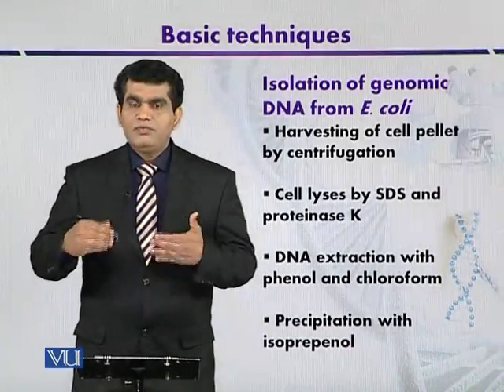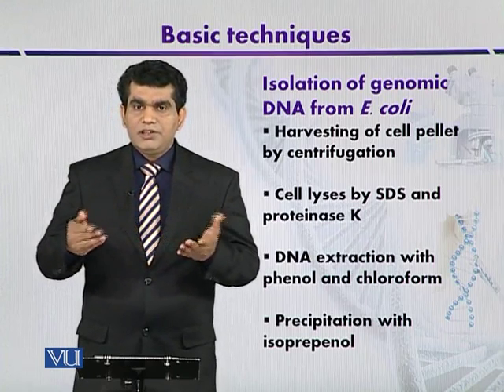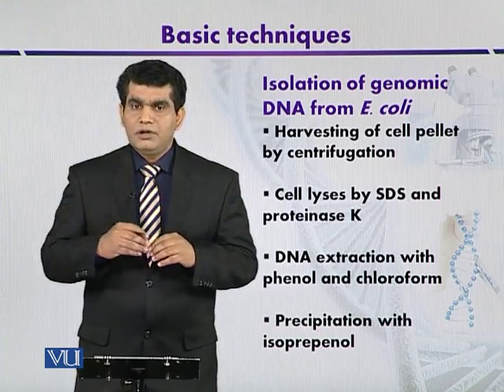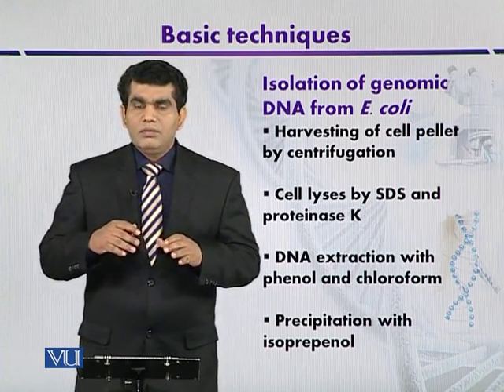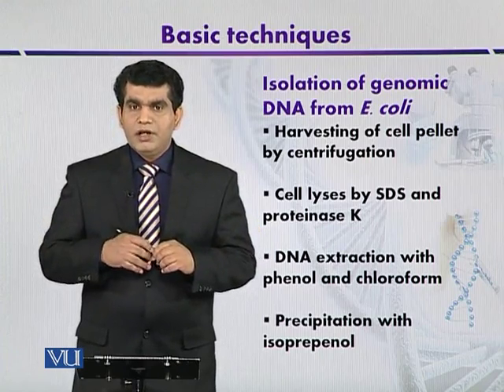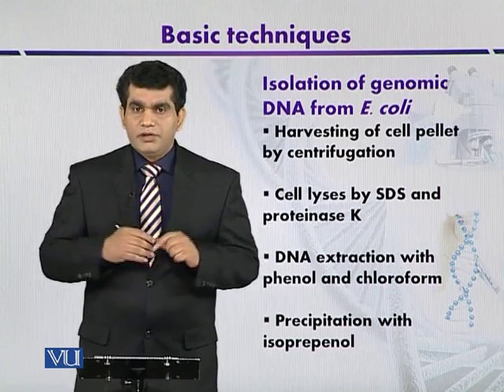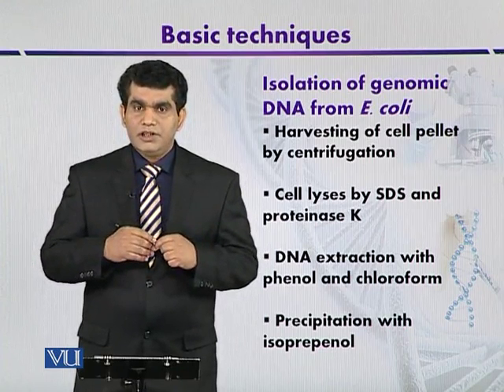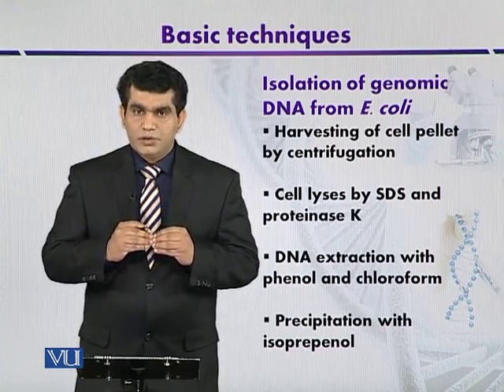BT301_Topic060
Topic: 60